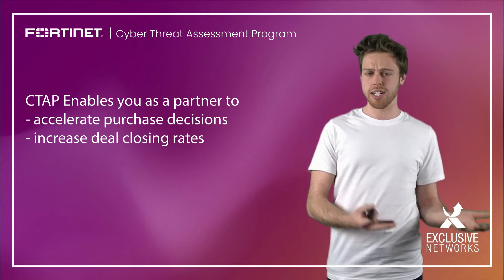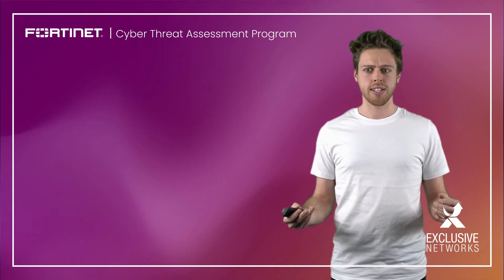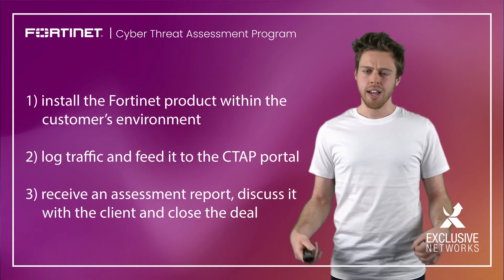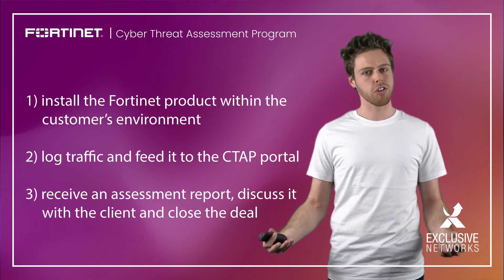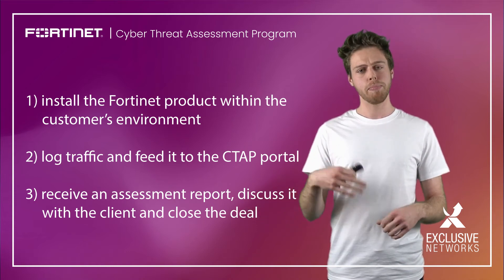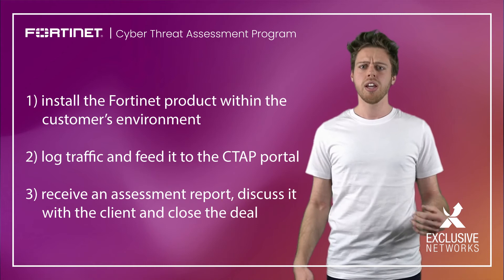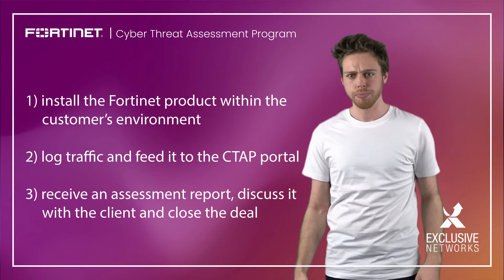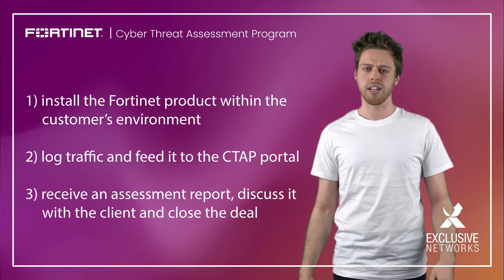Fortinet CTAP explained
Fortinet Cyber Threat Assessment Program

Get to know the vulnerabilities & facts of your customers network security with CTAP. This will not only help you to better secure your customers network, it will also help you close Fortinet deals quicker.